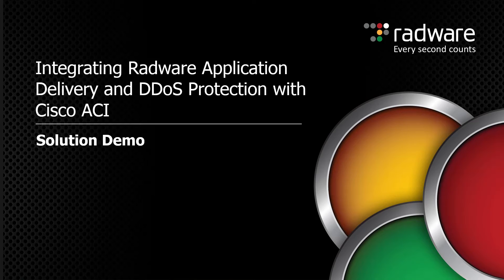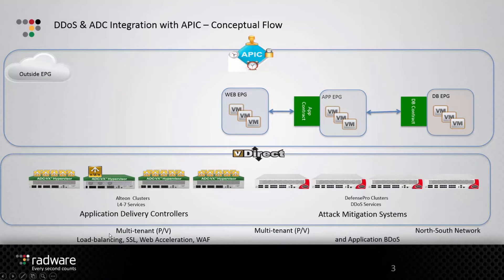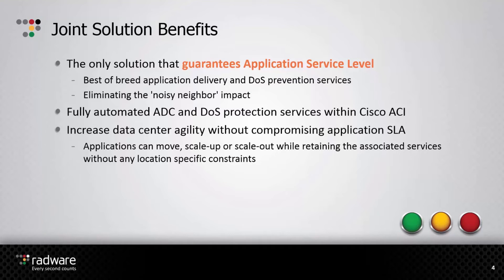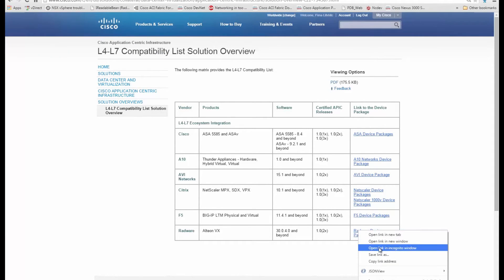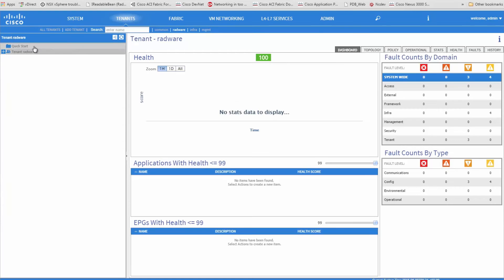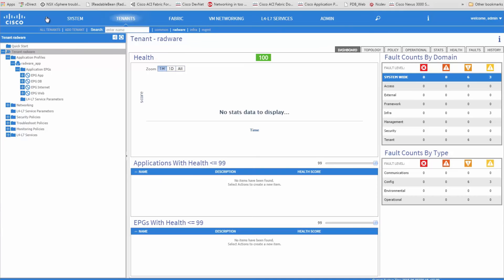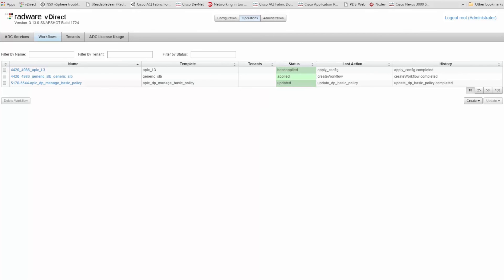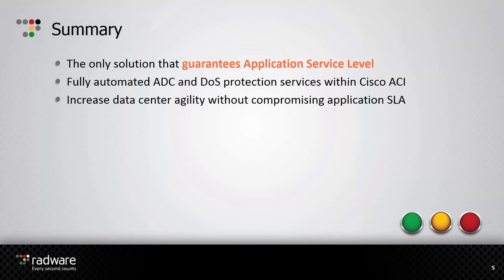Integrated Application Delivery and DDoS Protection with Cisco ACI - Radware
Learn how to add application delivery and DDoS protection services into an ACI application profile - increasing data center agility without compromising application SLA. For more information on Radware and Cisco joint solutions,